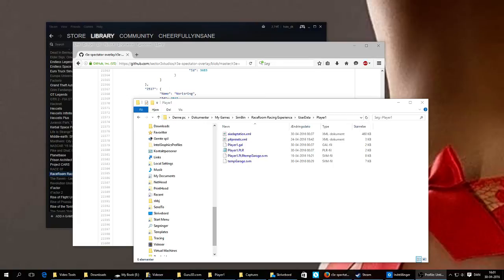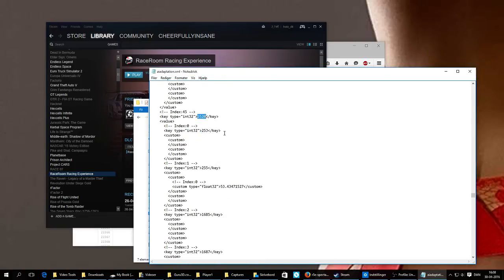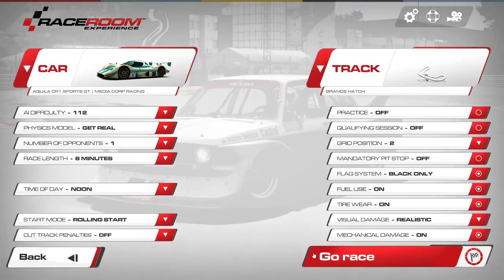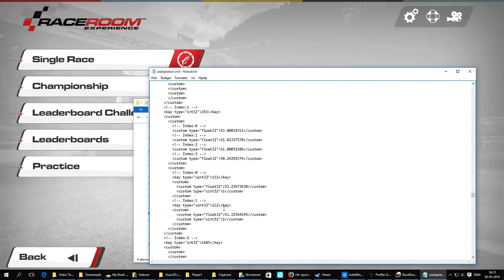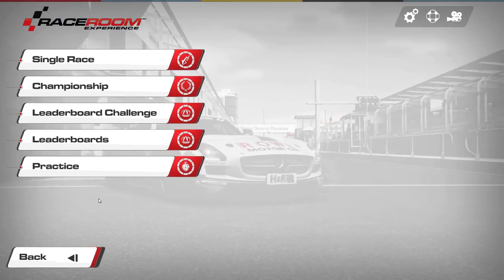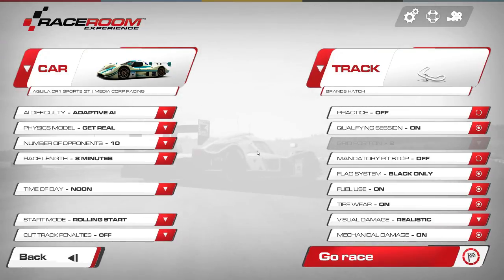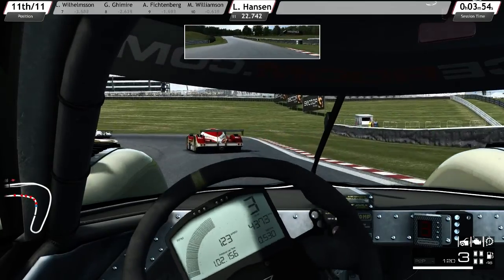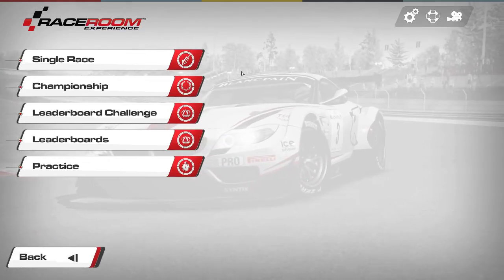AI Training follow up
A follow-up video showing the training-process from start to finish.
One-take video with no editing, and pretty poor sound-quality, so it is what it is.

Link to the Sector 3 .json file
(where you'll find most of the codes):